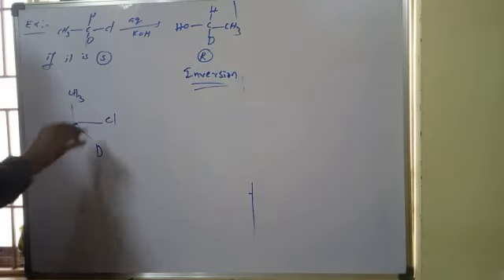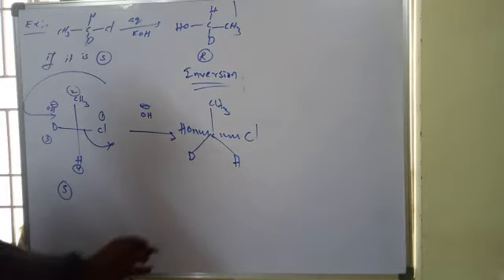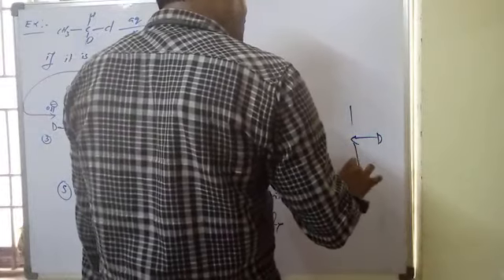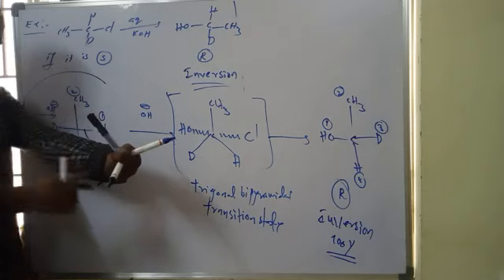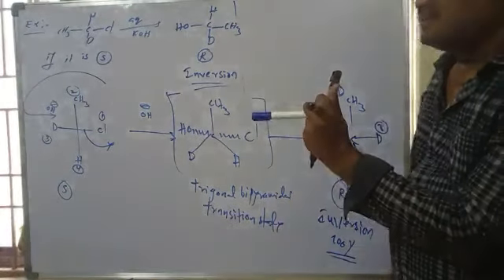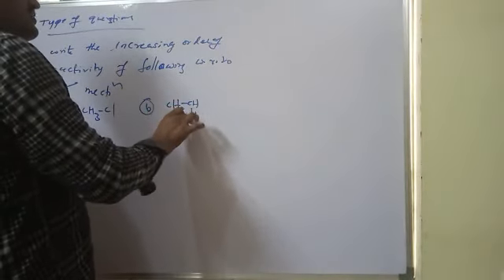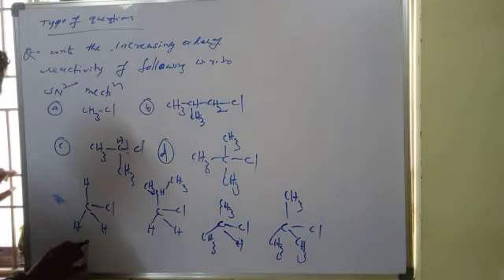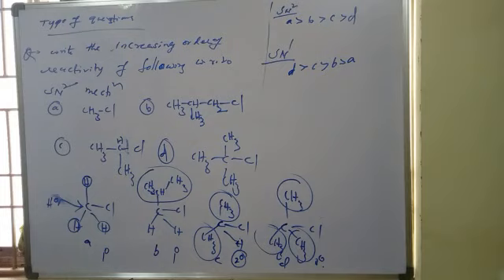Chemistry 03 sep(4)